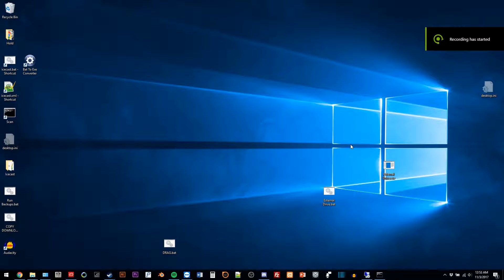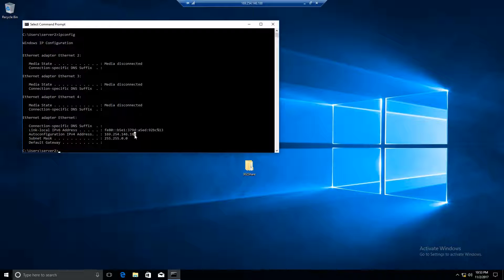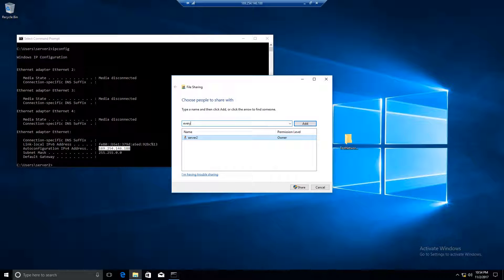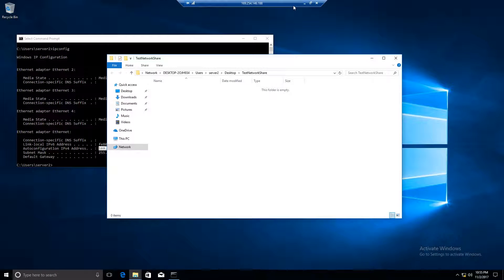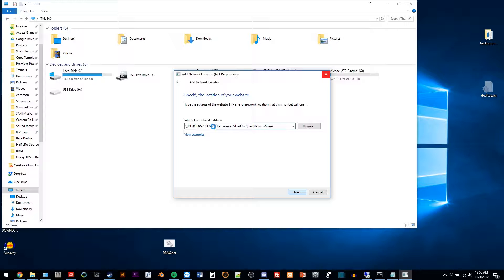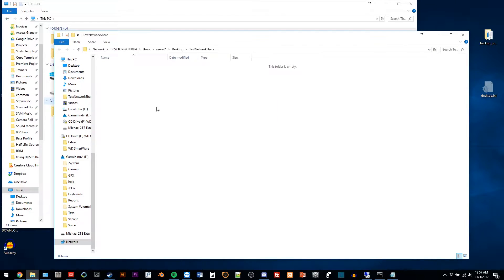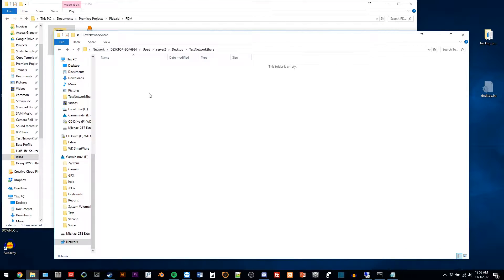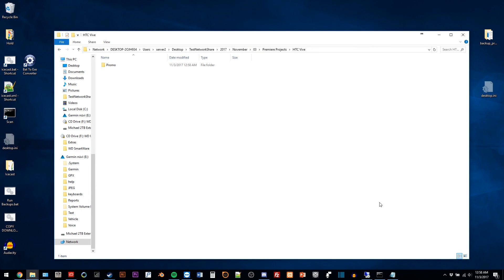Using Dos to Backup Over the Local Network